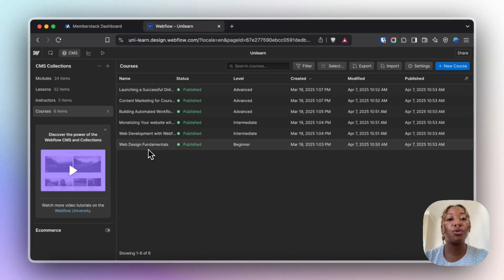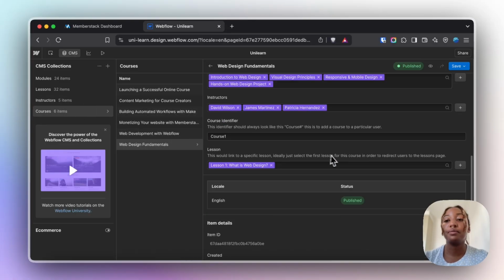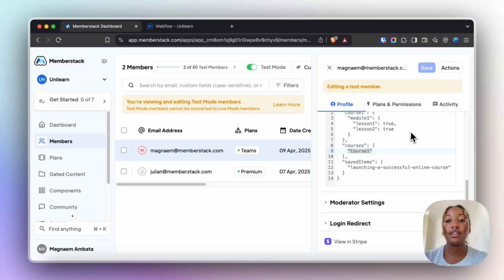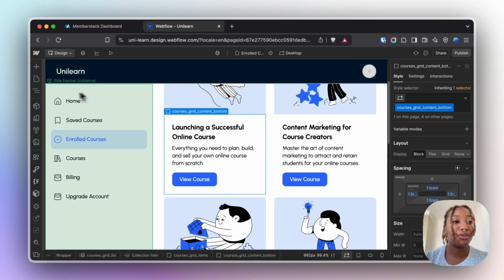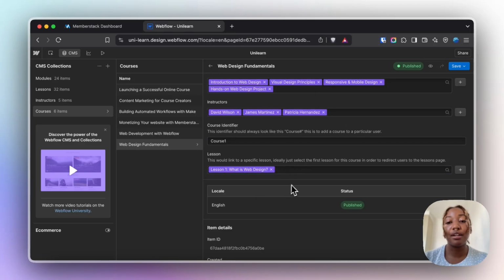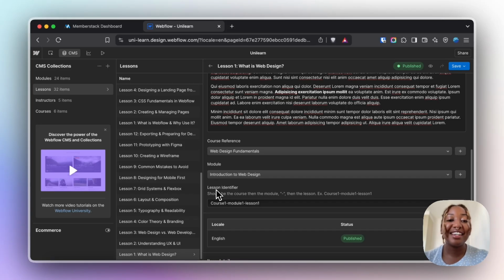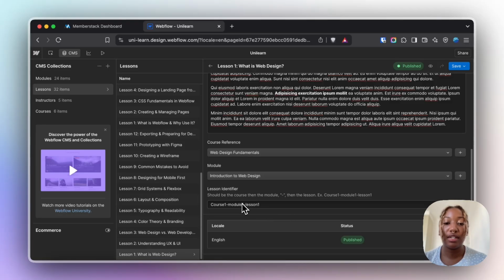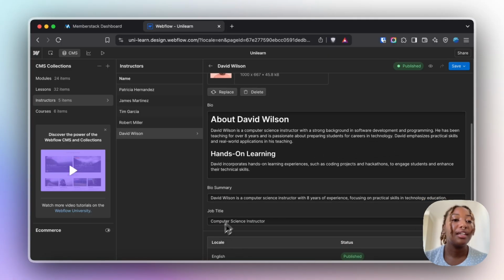Multi-Course Template: CMS Structure & Identifier Setup (Step 3)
In this video, we walk through the full CMS structure for a Webflow course template built with Memberstack. You'll learn how the Courses, Modules, and Lessons collections are organized — including key fields like course identifiers, lesson references, and how they connect to Memberstack functionality.

What You’ll Learn:
* 3 Core CMS Collections: Courses, Modules & Lessons structures
* Critical Identifiers: Setting up course
* Course Configuration: Linking modules, first-lesson redirects & cover images
* Template Logic: How identifiers drive user progress tracking in MemberStack
* Optional Features: Adding/removing instructors